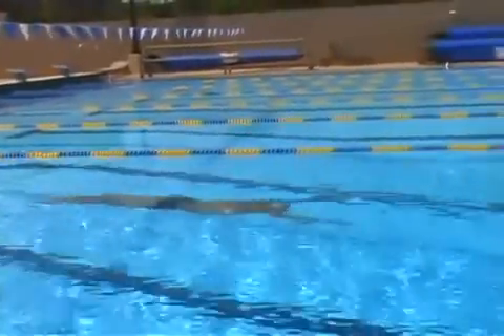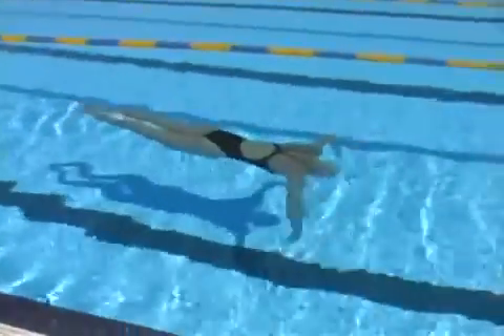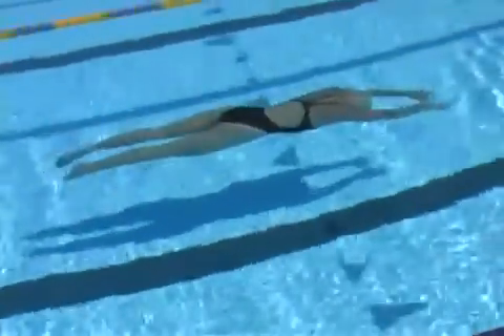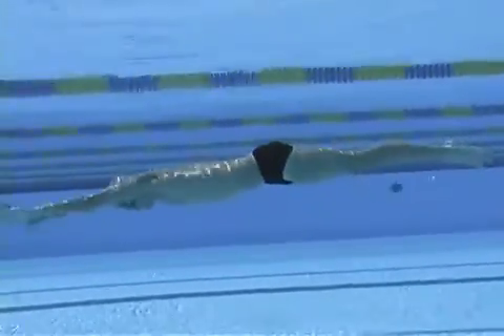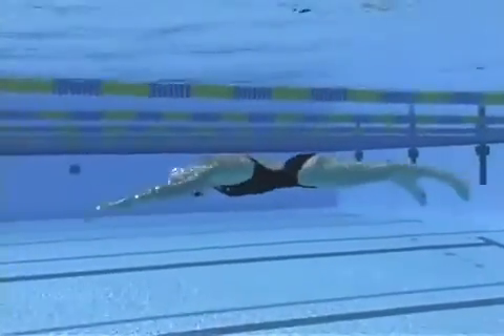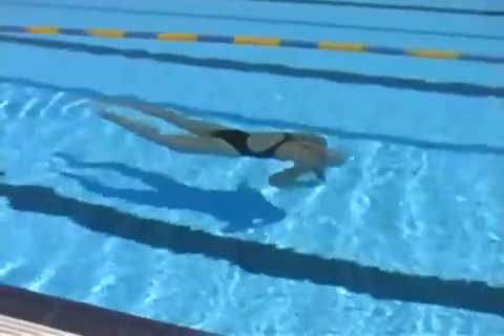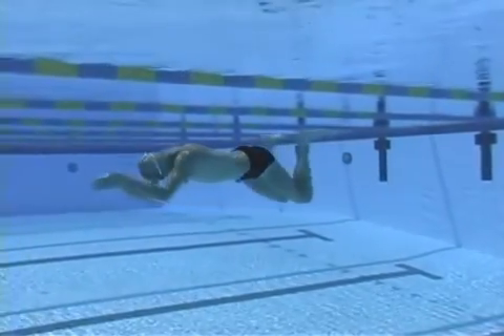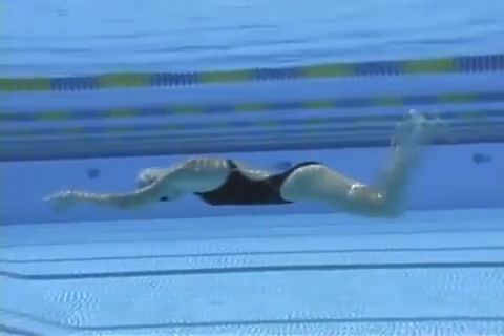7 Drill underwater breast